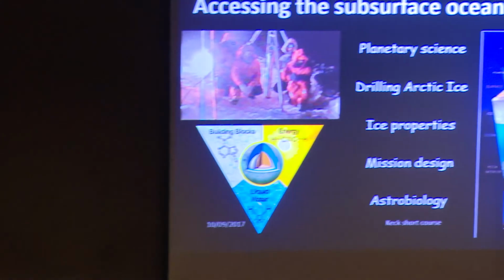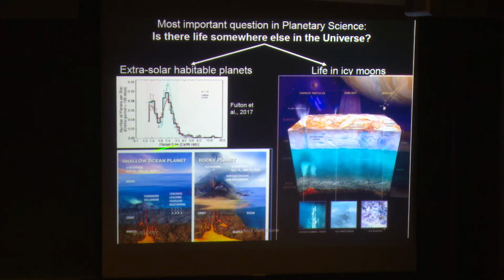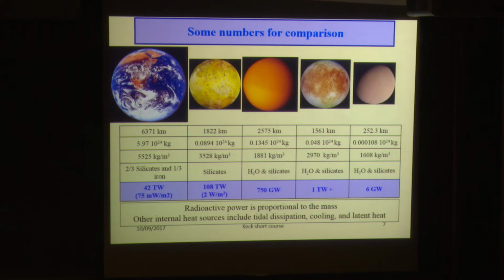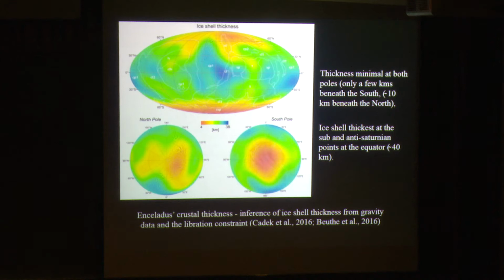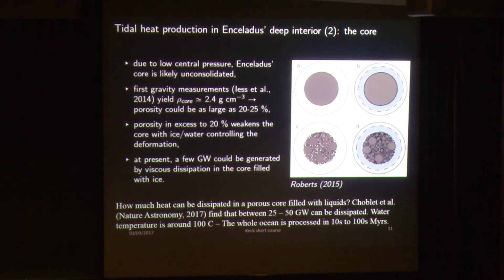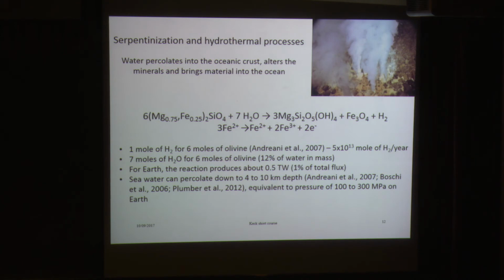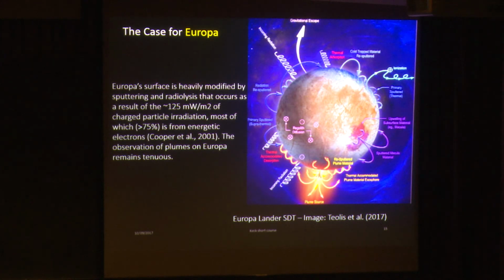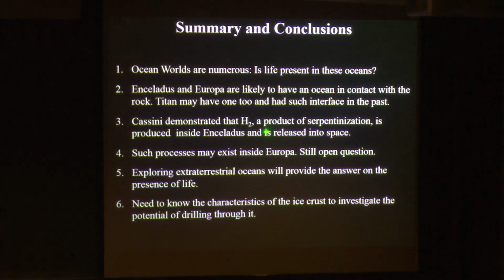Earth-Europa-Enceladus: Ocean/Rock Interactions and Prospects for Life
Dr. Christophe Sotin from JPL/Caltech talks about ocean and rock interactions and prospects for life on Europa and Enceladus. This lecture was part of the short course "Accessing the Subsurface Oceans of Icy Worlds" at the Keck Institute for Space Studies on October 9, 2017.